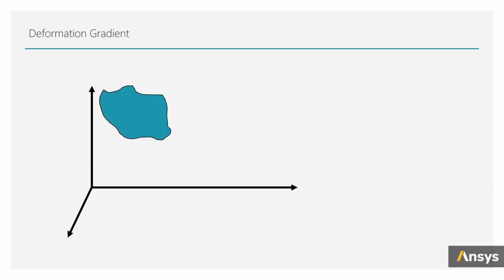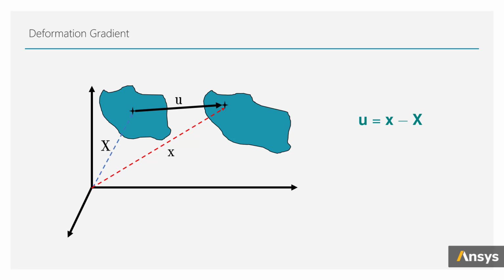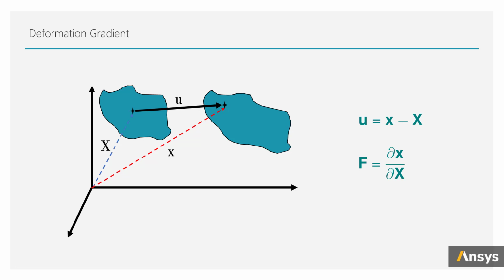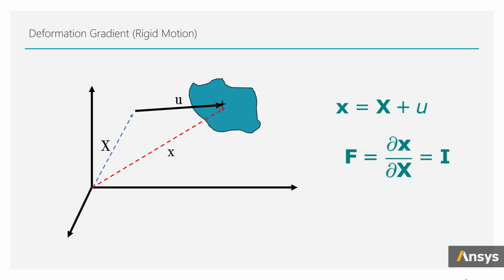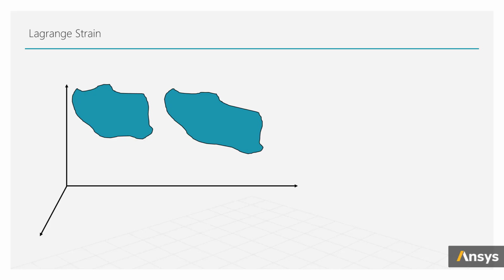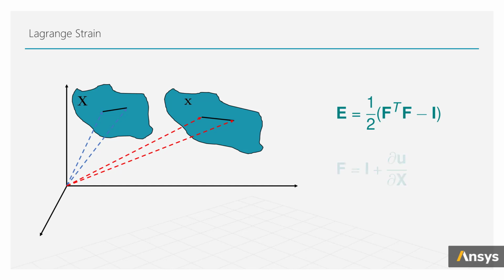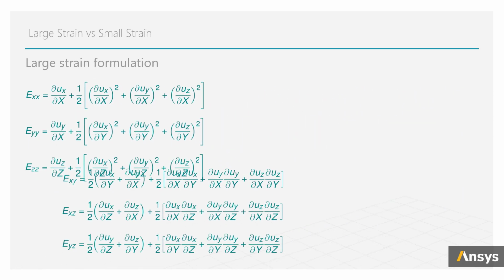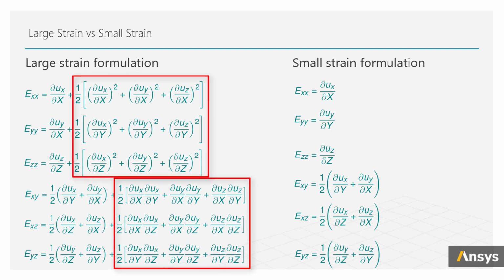Large Strain Formulation — Lesson 2*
This video lesson discusses the difference between the large and small strain formulations. It also introduces the deformation gradient, which is the derivative of the vector in the deformed configuration with respect to the undeformed configuration. This lesson is part of the Ansys Innovation Course: Large Deformation. To access this and all of our free, online courses — featuring additional videos, quizzes and handouts — visit Ansys Innovation Courses